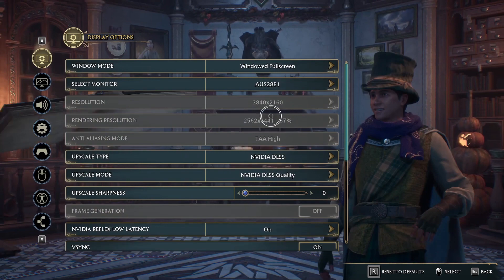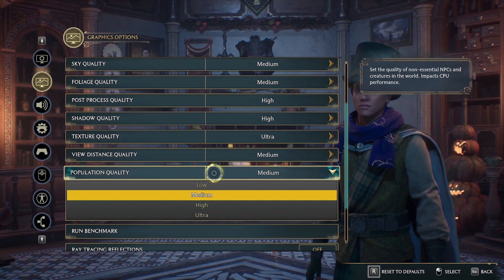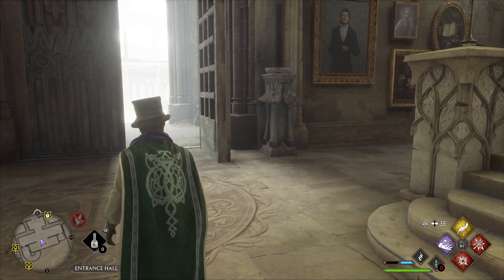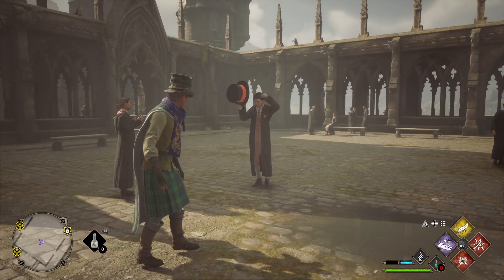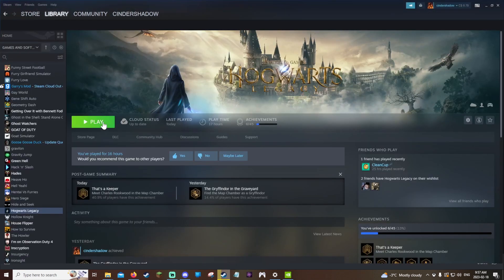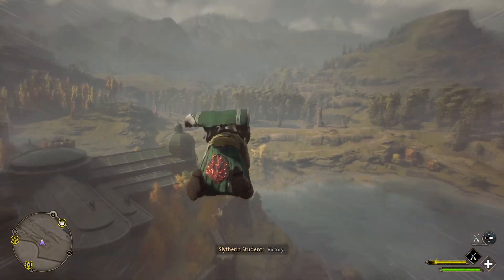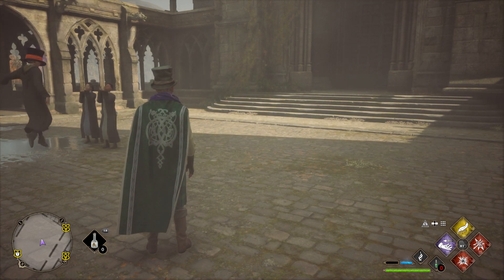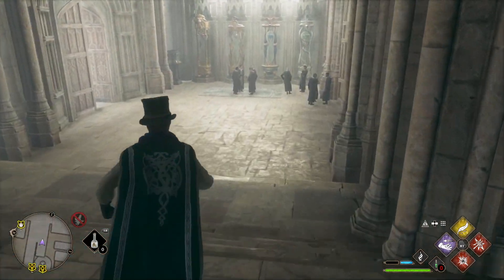Hogwarts Legacy PC Frame-rate Issues? Try This Strange Fix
Hogwarts Legacy seems to have a PC issue with Frame Rate Drops and Stuttering. I found one very odd fix for this while streaming the game. This has helped me substantially to play the game on my Desktop computer. Is there a patch to complete this fix round the corner?